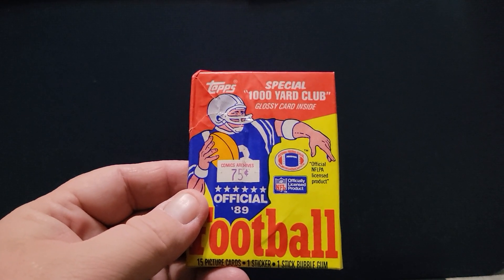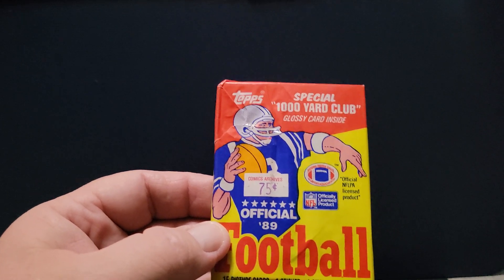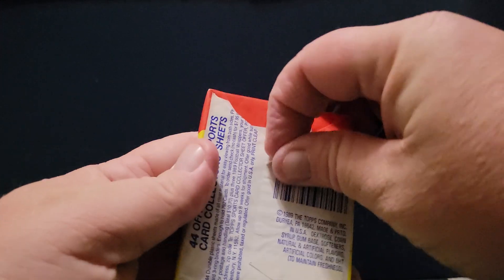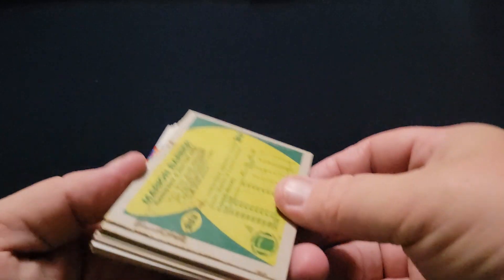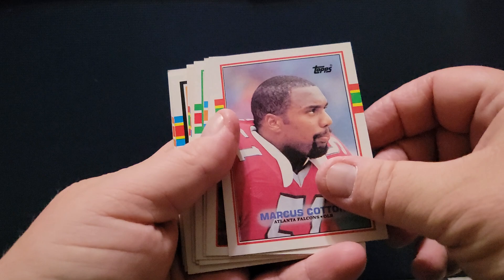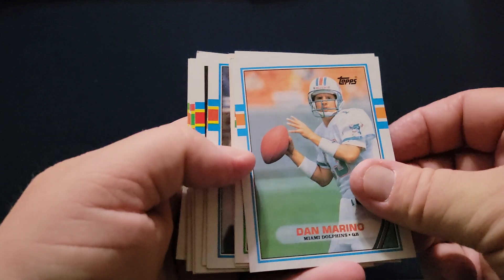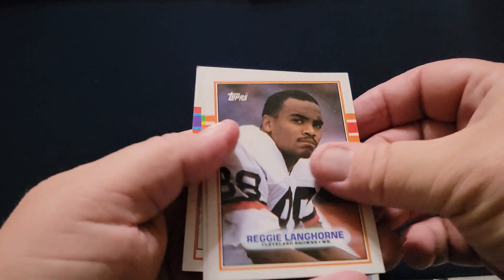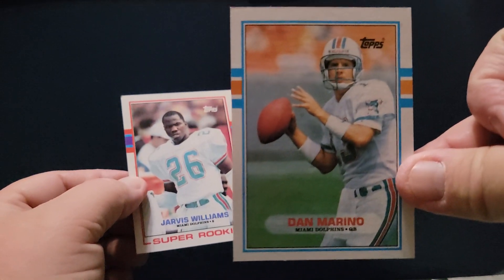Junk Wax? Rip! 1989 Topps Football Really yucky gum 😳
Some of the worst looking gum I have seen a yeah Sanders is not in here he is in the traded.